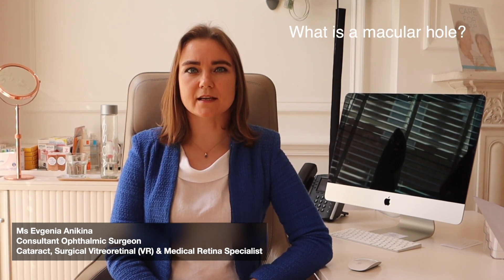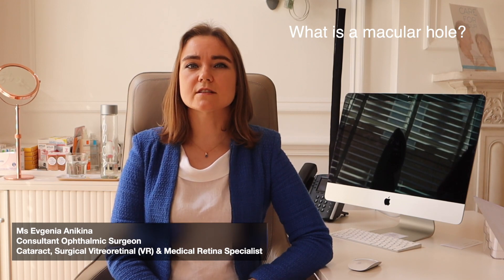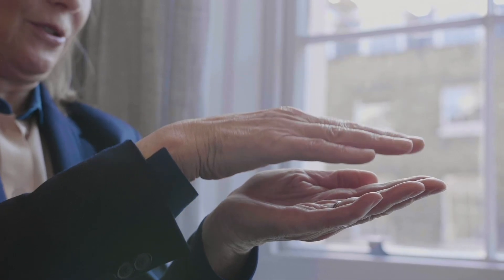Macular Holes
AWARD-WINNING PAEDIATRIC AND ADULT OPHTHALMOLOGY  AND DERMATOLOGY MEDICAL CLINIC ON HARLEY STREET.

The clinic’s consultants are highly skilled and have won British,
European and International awards in their field.